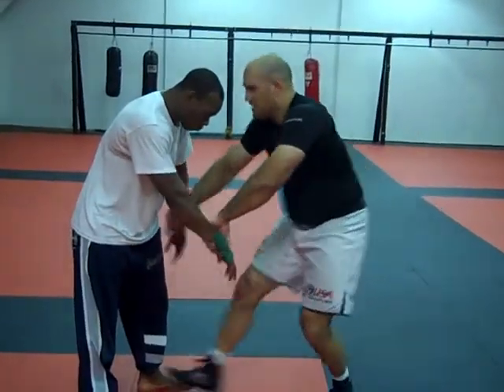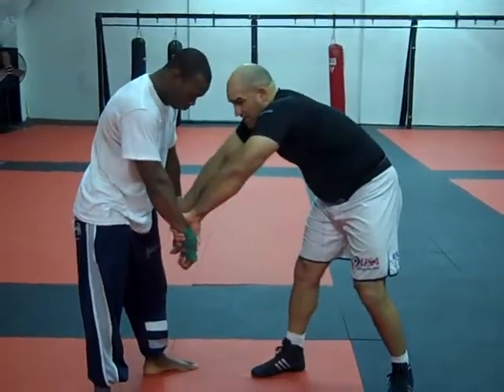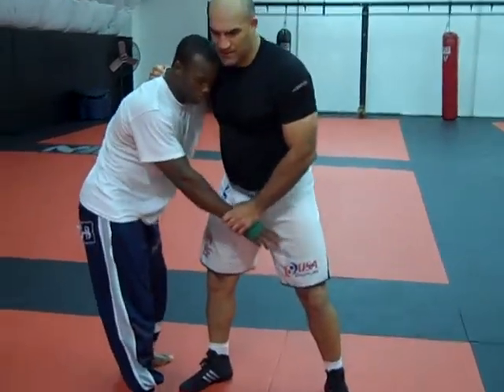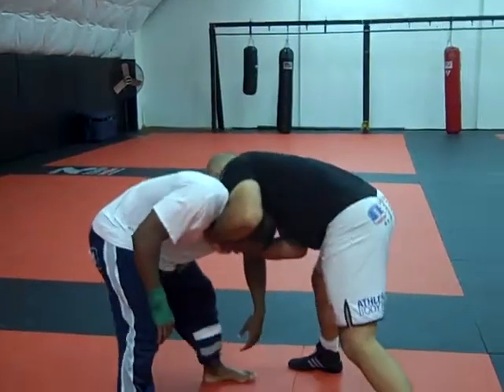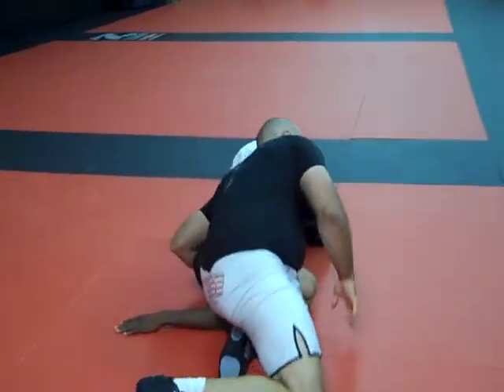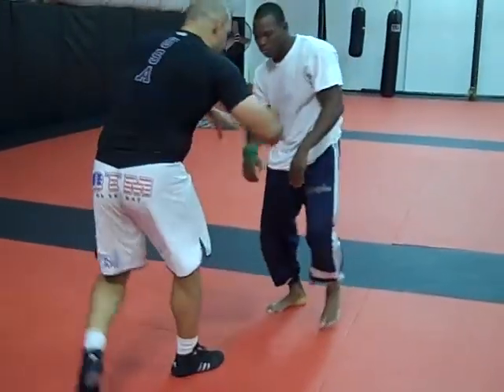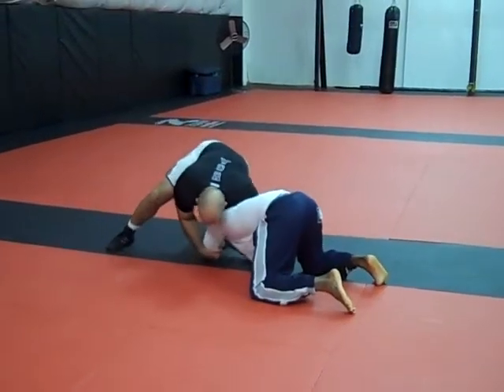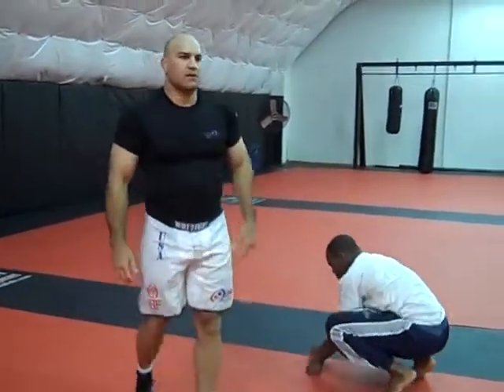Underhook to Frontheadlock and Kneeblock Spin Behind